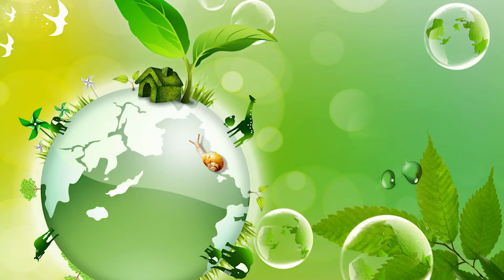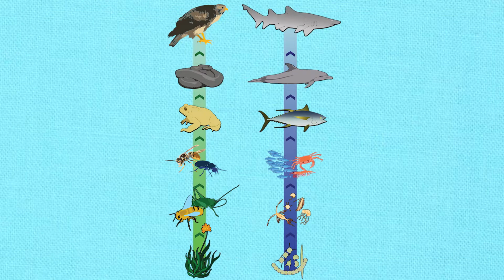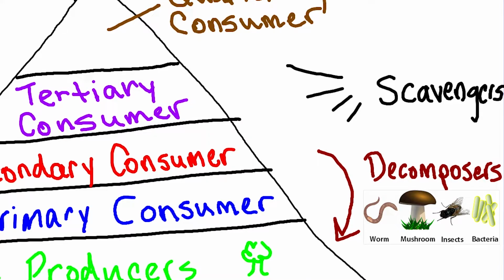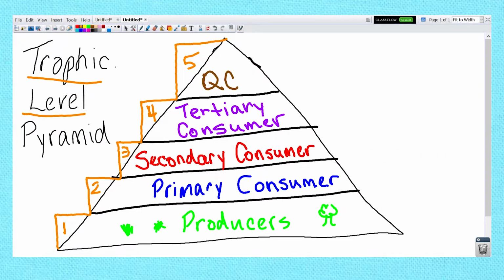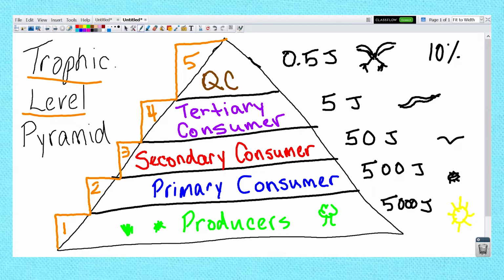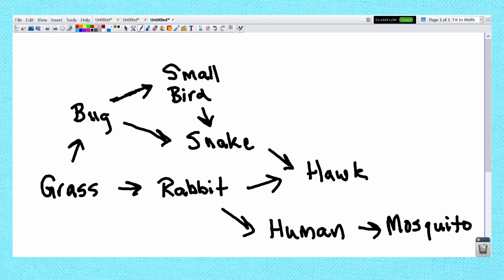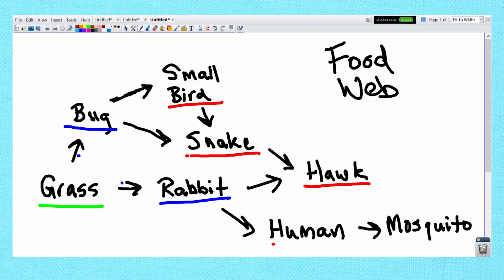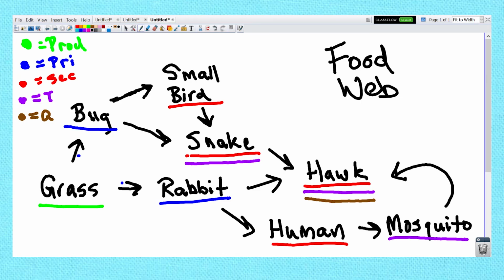Look at Me, I'm the Predator Now - Food Chains, Webs, and Trophic Levels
Organisms are placed into food chains, food webs, and levels of the trophic pyramid. I will show you how to place them into tiers and what it means.